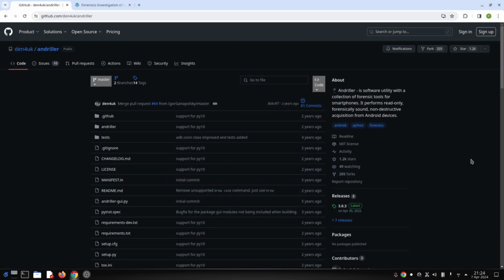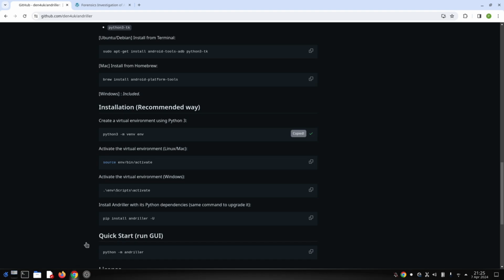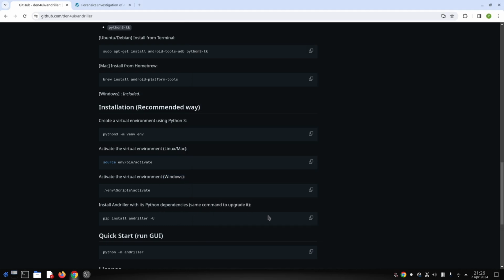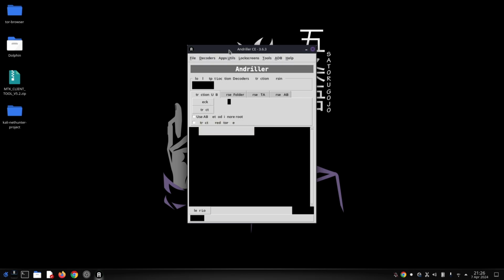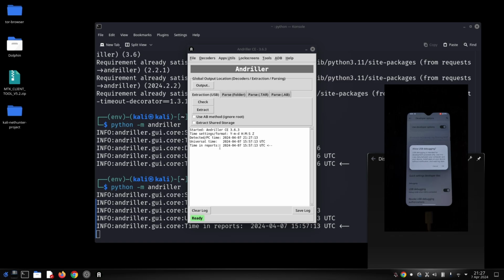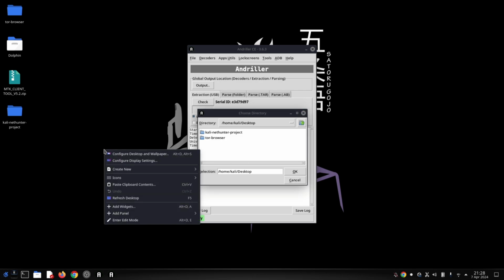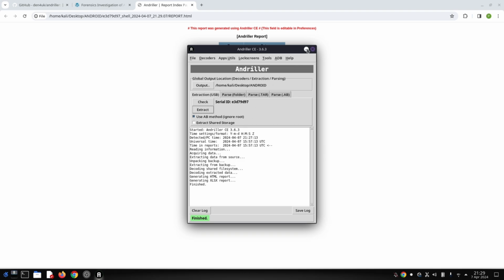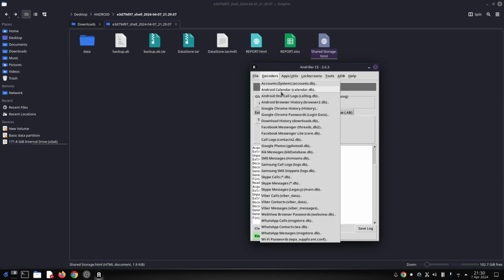Get Forensic Ready: Install & Use Andriller on Kali for Android Backups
In this video, we explore Andriller, a free and open-source mobile forensics tool. We walk you through installing Andriller on Kali Linux and using it to create a forensic backup of your Android phone with USB debugging enabled.